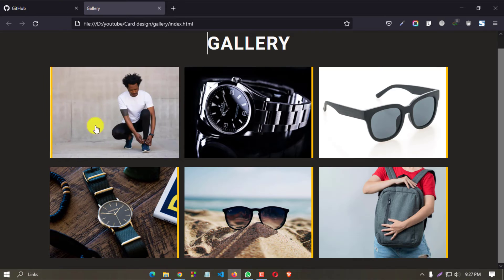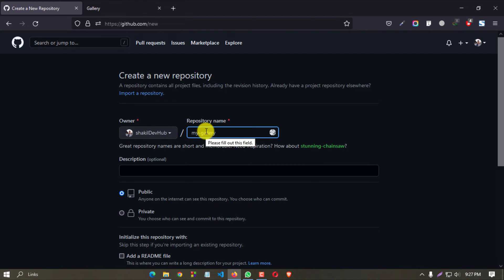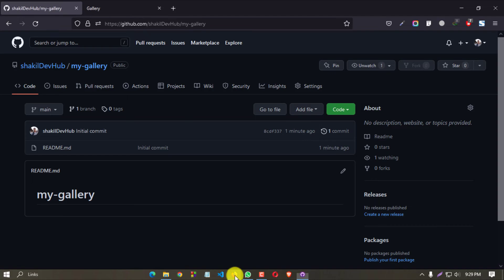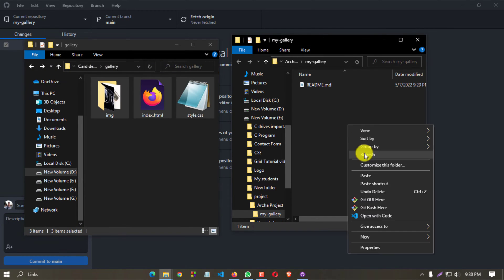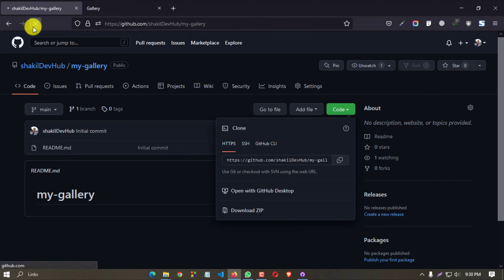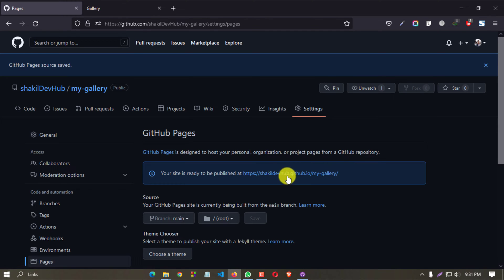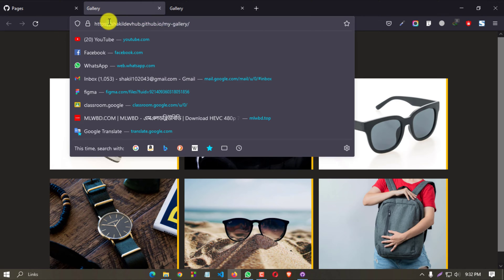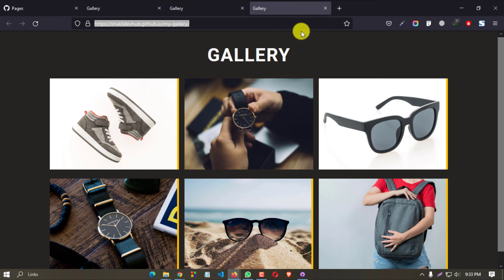How to Host a Project on GitHub for Free With Live Preview | Without Any Command Line